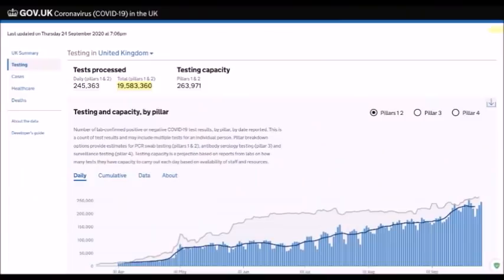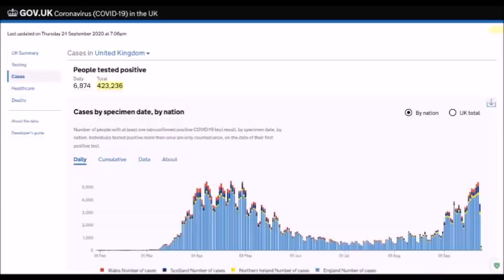Paul Weston - This One Covid Lie Will Bring Down The British Government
Paul's 2024 book: "Covid-19. All Lies. All Crime." is available here: "

Government Report Re False Positives, Page two Re 2.3% Average false Positive Figure